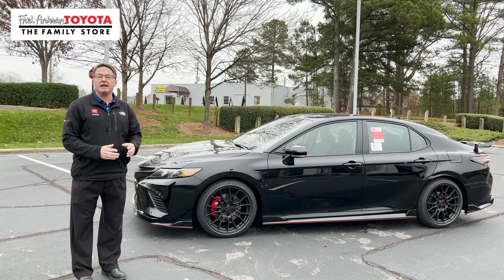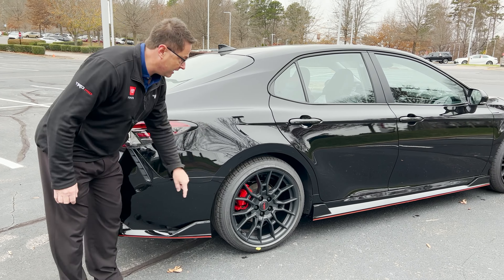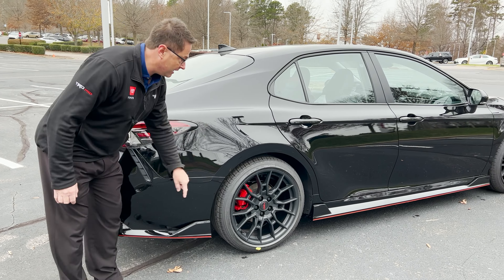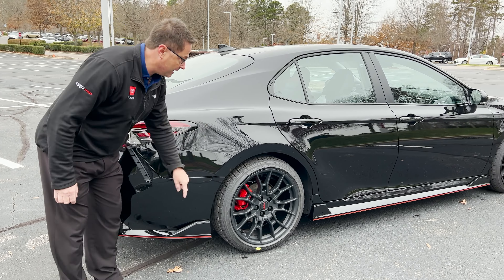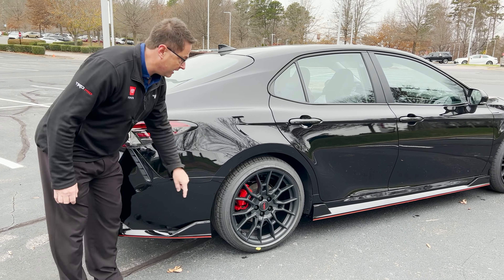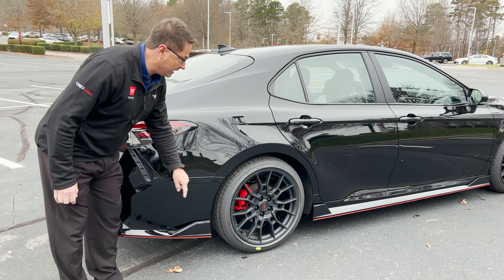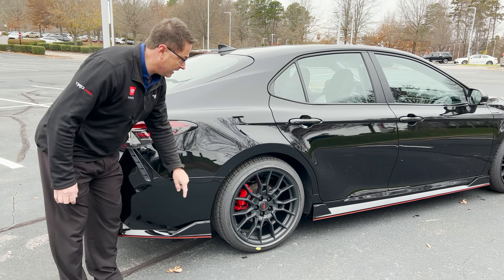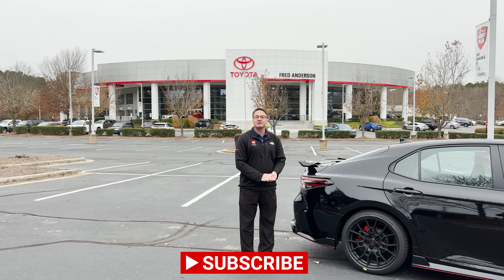2022 Toyota Camry TRD Review: See What Makes It So Cool!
Take a tour of 2022 Camry TRD. Exterior and interior features and highlights.